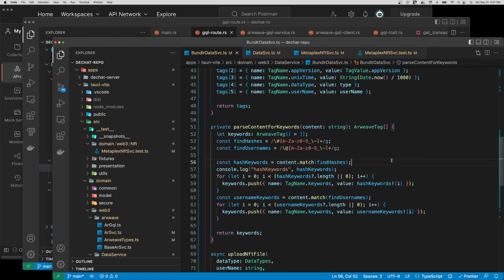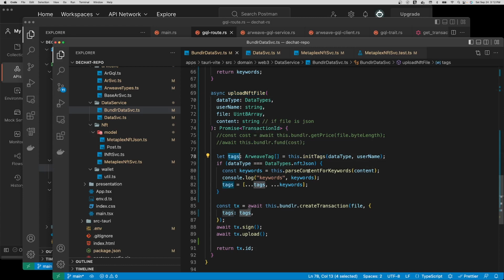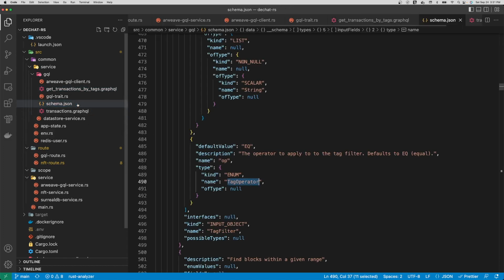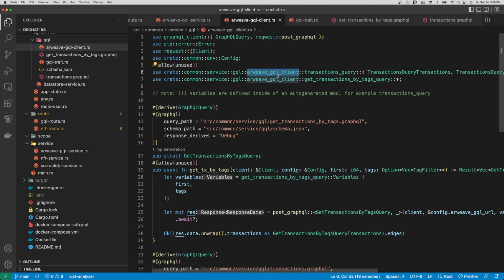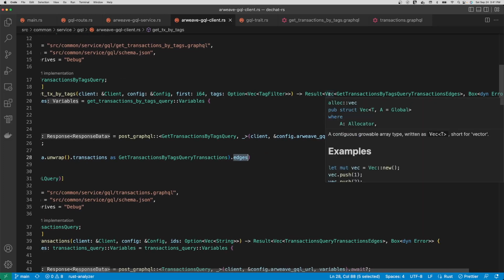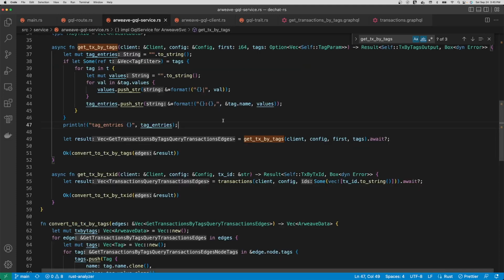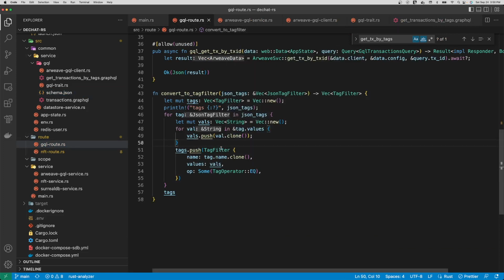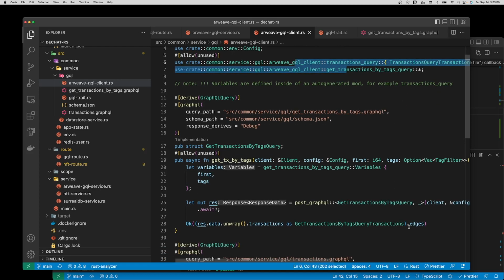How To Call GraphQL from Rust (hint: it ain't easy)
My Udemy video on rustlang Actix Web and SQLx is out!
Covers Extractors, Responders, Route Handlers, Error Handling, SQLx Transactions and more

0:00 Intro
1:30 Review Client Code
6:14 Confirm Data Saved In Arweave
6:42 Review Rust GraphQL Code
30:21 Demo Arweave GQL Query
31:36 Closing
32:46 Next Video Preview